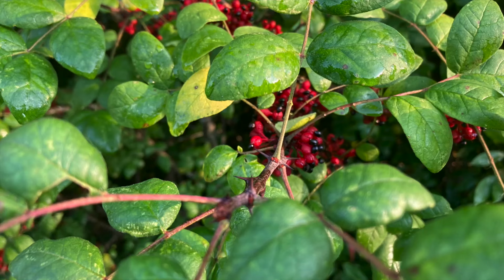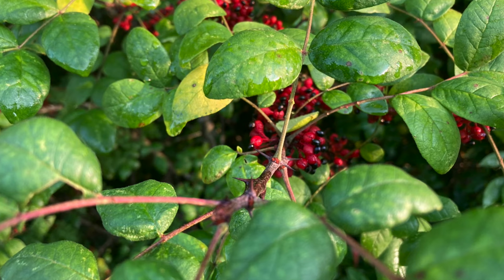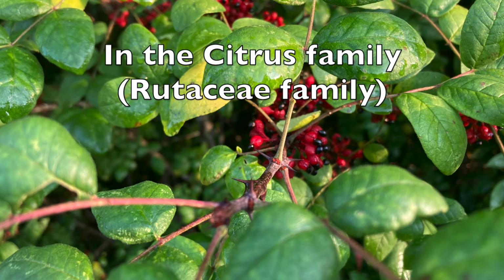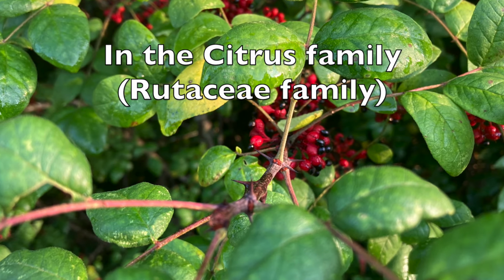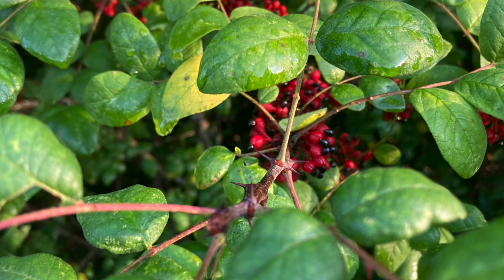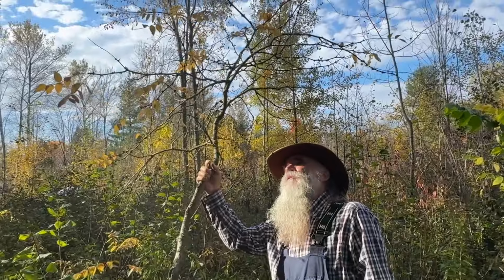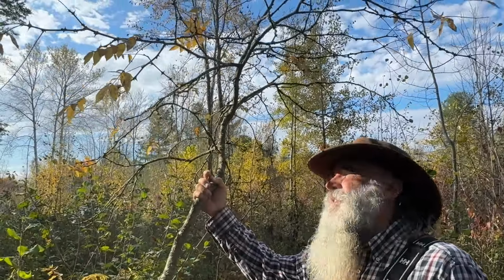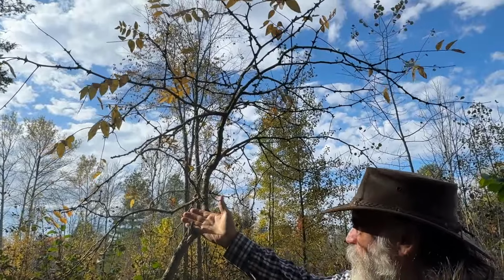Fall Permaculture Food Forest Stewardship: Caring For the Ecosystem That Feeds & Shelters Us.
The fall is a great time for identifying key permaculture food forest tree and shrub species and native tree and shrub species that support a healthy and balanced biodiverse ecosystem. In this video you will learn the key elements of a balanced and healthy food forest ecosystem. You will learn how a healthy balanced biodiverse ecosystem of plants, animals and fungi help us in our permaculture food forest adventure! You will also learn how to identify key food forest species and key native species and how to ensure that they can thrive. You will also learn about certain problematic species and what to do about them. Nothing goes to waste in a permaculture food forest. Everything is a blessing. Everything is useful.
I hope you enjoy watching it! Magali and I enjoyed recording it!

00:00 Intro
01:05 Why the fall is a great time to do forest stewardship and plant identification
01:55 Challenges that our forest faced in its first years and the solutions we put into place
02:30 How animals help with forest stewardship
03:18 Why it’s important to support native wildlife in a food forest
04:35 Some of the leaves of our food forest and Carolinian Zone species
07:20 Some of the tools needed to do the fall forest stewardship work
08:55 Bitternut Hickory
10:00 Silver Maple
10:35 Why it’s OK when native wildlife browse on our native trees
11:39 Why sometimes native plants get eaten all the way to the ground repeatedly until they don’t grow back and what you can do about it.
12:20 The ecological imbalance that existed on the land when we arrived
13:35 What we did to restore balance to the ecosystem
14:43 The basics of yearly fall and winter forest stewardship practice
16:00 Kentucky Coffee Tree (Gymnocladus dioicus)
19:26 The focus for 2025: Oak, Maple and Bitternut Hickory
19:51 Nannyberry (Viburnum lentago)
22:20 Witch Hazel (Hamamelis virginiana)
23:00 Pawpaw (Asimina triloba)
24:00 Northern Spicebush (Lindera benzoin)
24:27 Swamp Oak (Quercus bicolor)
25:10 Using stones to ID trees
26:45 What I do about target trees to encourage that are growing very close together
28:56 Tulip Tree (Liriodendron)
30:44 Mountain Ash (Sorbus americana)
31:11 Prickly Ash Tree (Zanthoxylum americanum)
32:41 Catalpa
33:37 Why Native Species are easier to care for, in addition to supporting a healthy native biodiverse ecosystem
34:09 Riverbank grape (Vitis riparia)
36:00 Currant and Gooseberry
36:50 Identifying buckthorn in the winter
37:27 Safety glasses
38:10 What I do with trees and shrubs that we like to keep but that are very very abundant
39:24 What I do with the branches I cut
39:44 Highbush cranberry (Viburnum triloba)
40:45 Trembling Aspen (Populus tremuloides)
41:48 Maple (Acer)
42:27 Ash (Fraxinus)
45:57 What I do with large pieces of trees that I’ve cut
46:26 Expressing gratitude for all of the life in the ecosystem of which we are part and upon which we all depend
47:50 Walnut (Juglans)
48:12 Pagoda dogwood (Cornus alternifolia)
48:59 Oak (Quercus) and Basswood (Tilia americana)
50:03 Thank you and outro
50:58 B-Roll, Scenes around the Food Forest and Quiet Music

If you're thinking of starting a garden in your backyard or on a balcony, or launching a full scale permaculture project, let's talk and see how I can help you!